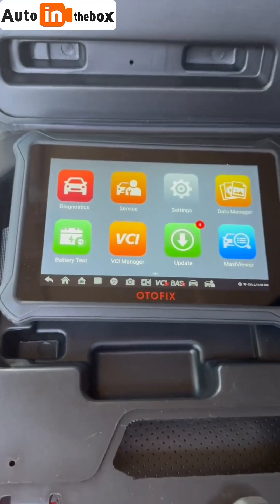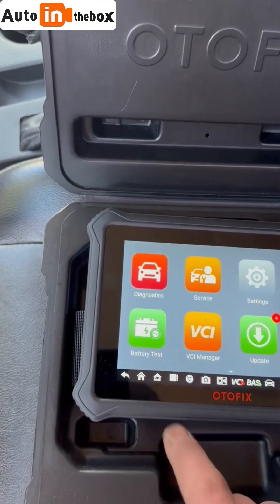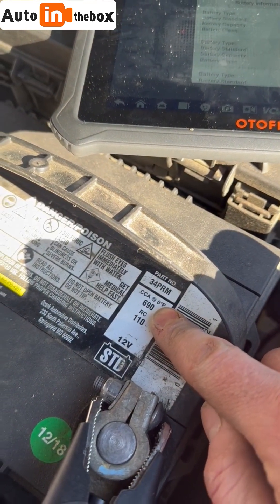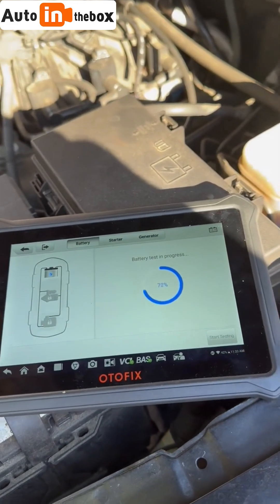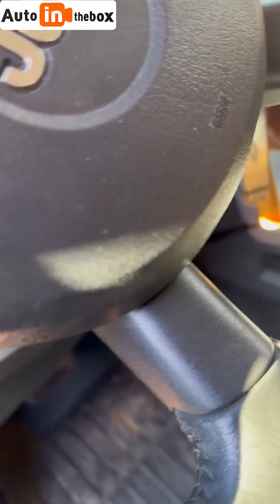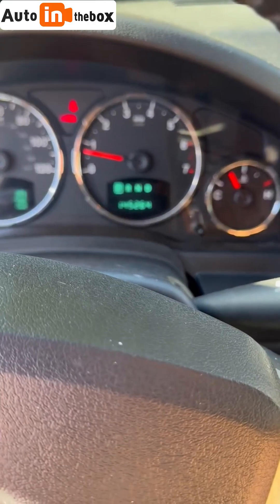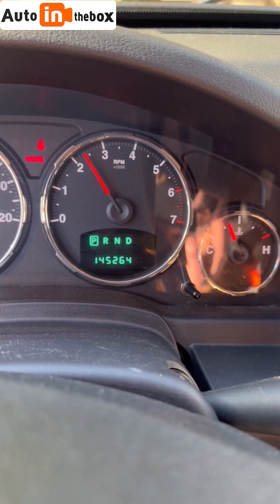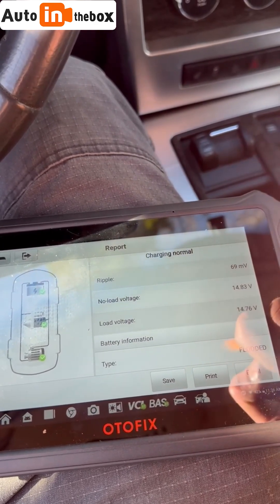Otofix D1 LITE In-Depth Tutorial: Master Your Device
OTOFIX D1 Lite automotive scanner diagnostic tool can access all available systems to perform OE-level all systems diagnostics on Engine, ABS, SRS, Transmission, TPMS, Body, Network, Steering, EPB, Chassis, etc.